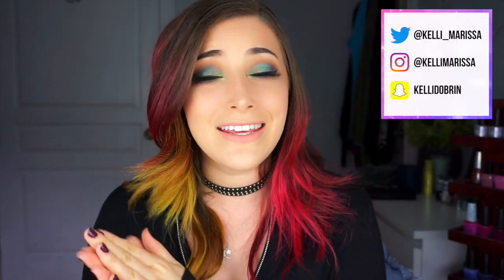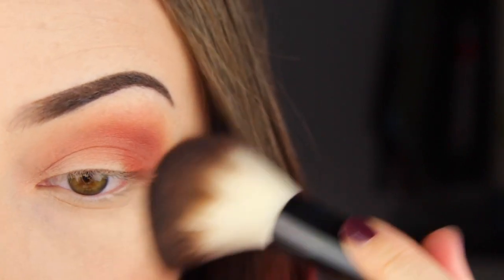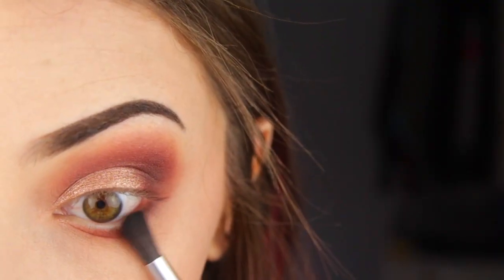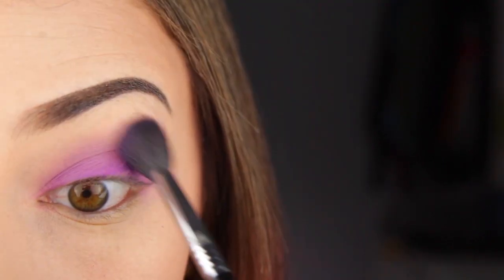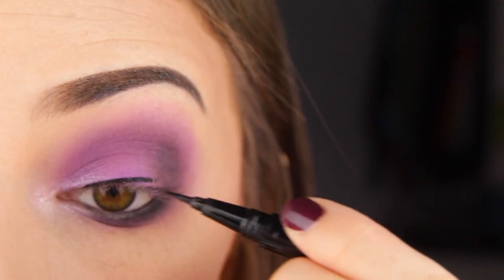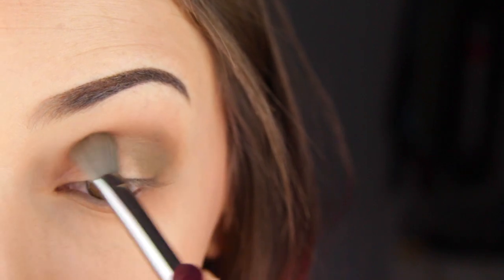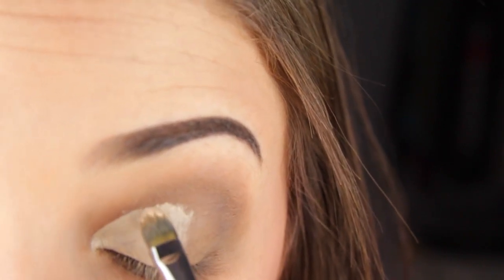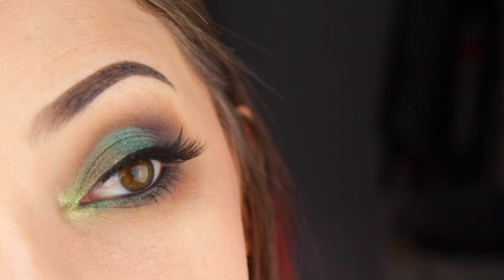3 Eye Makeup Looks, 1 Palette: BH Cosmetics Zodiac Eyeshadow || KELLI MARISSA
Hey galaxy gang! Today I have for you another 3 eye makeup looks using 1 drugstore makeup palette! This time, it’s the BH Cosmetics Zodiac Palette which I love, so I came up with a fun orange and gold smoky eye, a dramatic purple cat eye, and a half cut crease which looks awesome on hooded eyelids :) Which is your favorite?

Makeup used:
BH Cosmetics Zodiac Palette*
Urban Decay Eyeliner Pencil*
NYX Epic Ink Liner*
Sigma Wicked Gel Liner*
Covergirl Clump Crusher Mascara*

Brushes used:
Sigma E40 Fluffy Brush*
BH Cosmetics Rose Gold Brush Set*
BH Cosmetics Smoke and Mirrors Brush Set*

GET SOCIAL!!